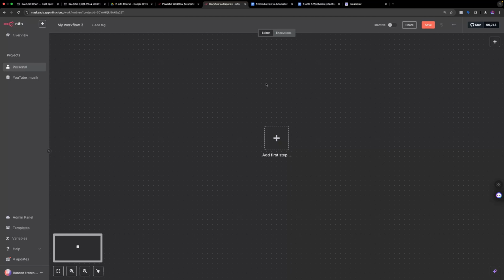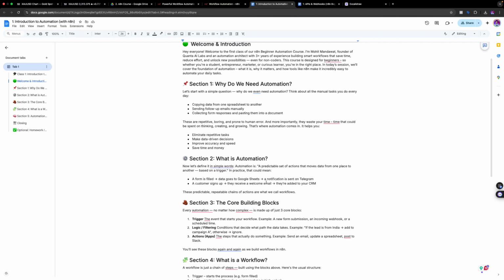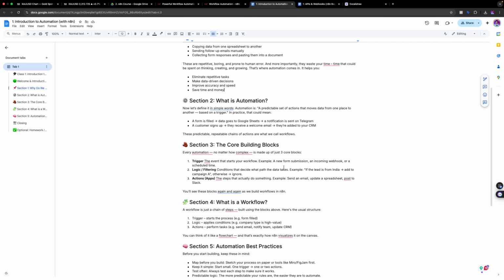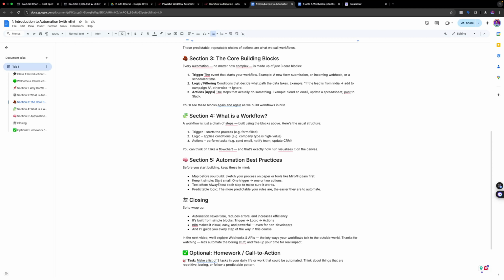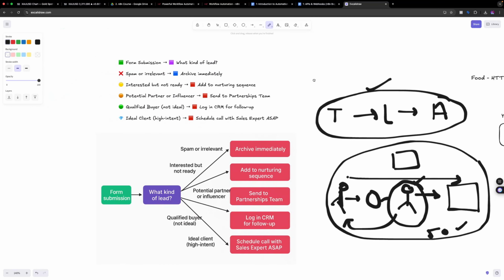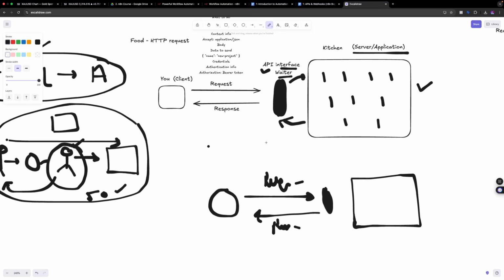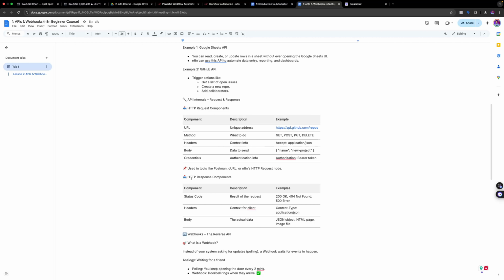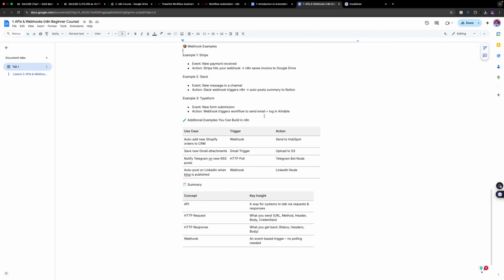n8n Basics Explained: Automation, Workflows, APIs & Webhooks (Beginner Friendly) | Part 2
New to n8n and automation tools? 🚀 In this beginner-friendly video, we break down the core concepts you need to understand before building your first workflow in n8n.

🔍 What you’ll learn:
✅ What is Automation and why it matters
✅ Understanding Workflows in n8n
✅ What is an API (in simple terms)
✅ How Webhooks work and when to use them
✅ Real-life examples to connect the dots

This video is perfect for anyone starting their journey with no-code tools, automation platforms, or just curious about how the internet “talks” behind the scenes. We make it simple, visual, and relatable — no coding experience required!

💡 Start here before diving into n8n nodes and integrations.